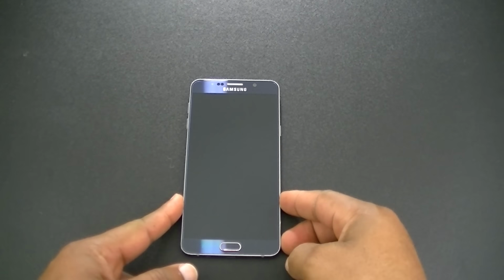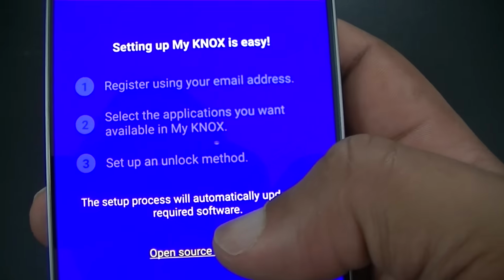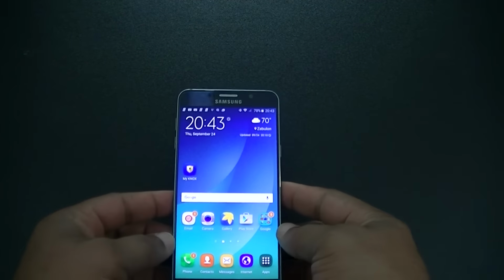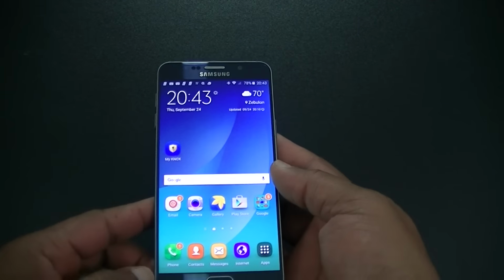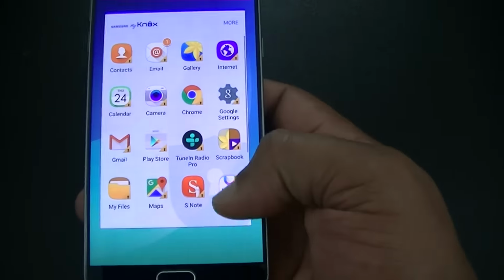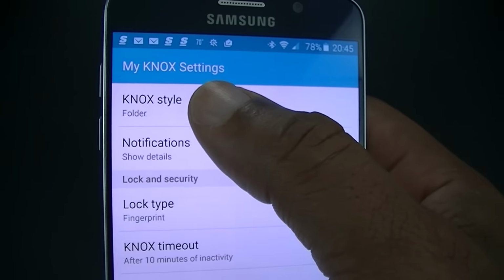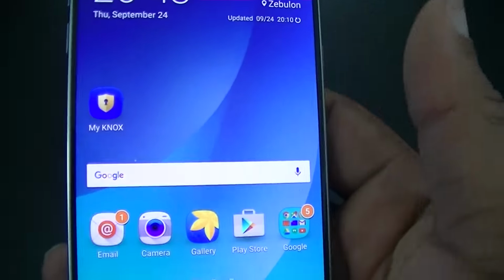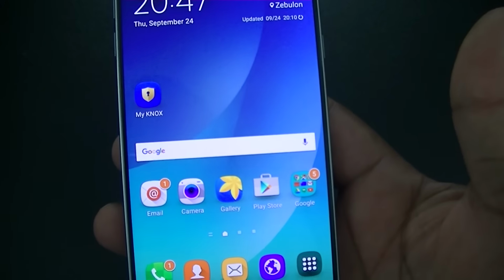Galaxy Note 5 My Knox App!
This video gives a quick look at the My Knox app on the Note 5.  It's version 2.5 and it is updated and better than the previous versions on earlier Notes.  Check out the video to what it looks like.  Thanks!